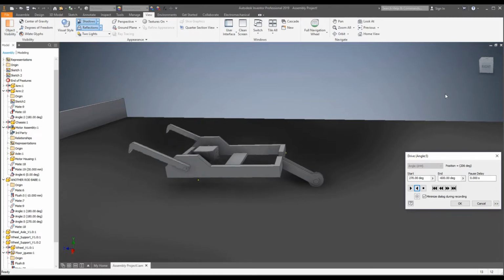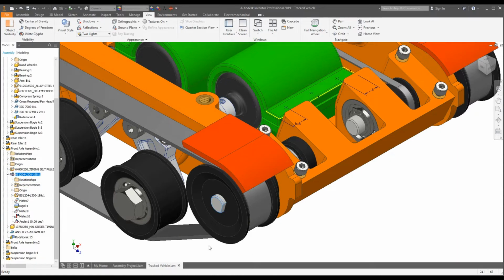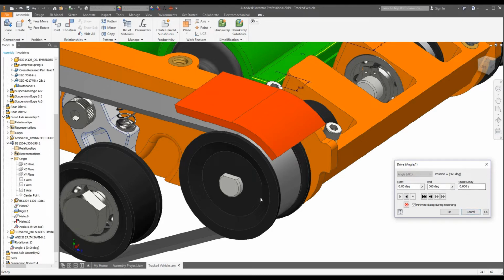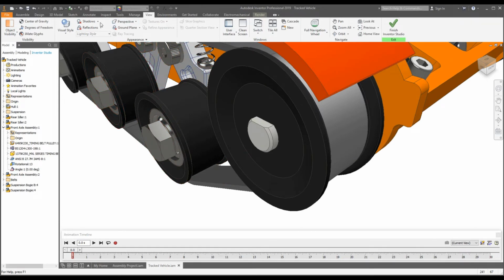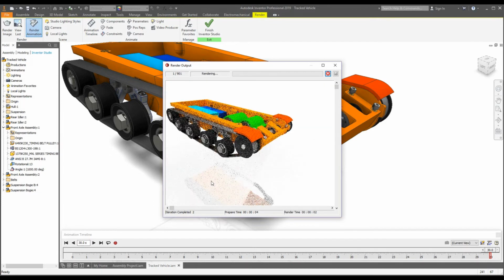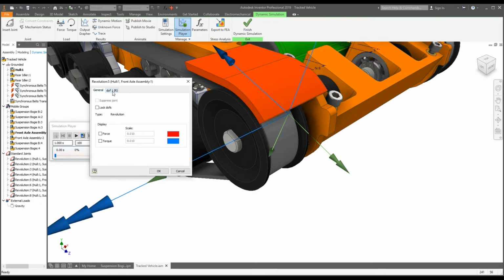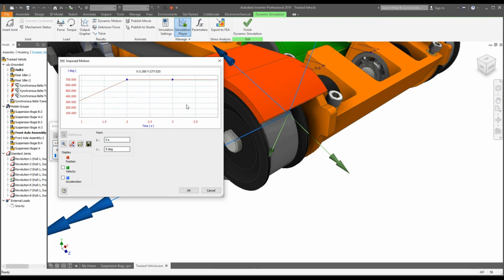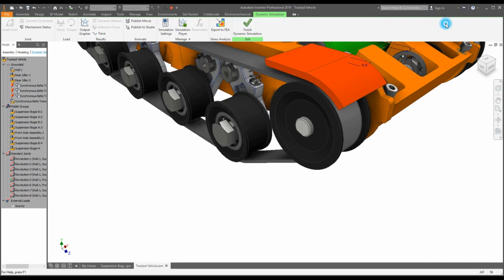Workshop 3 - Simulations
0:00 - Introduction
0:40 - Required files
1:45 - Using shaded edges
2:25 - Imposing motion on the axle
4:30 - Constraining planes of the axle to the body
6:10 - Using the Drive function to rotate the axle
8:17 - Using Inventor Studio to animate the assembly
9:55 - Recording a video of the animation using Render Animation
14:45 - Using Dynamic Simulation for animation
17:19 - Using Imposed Motion to drive the axle
21:55 - Saving an animation video